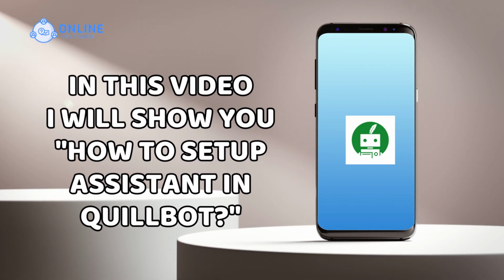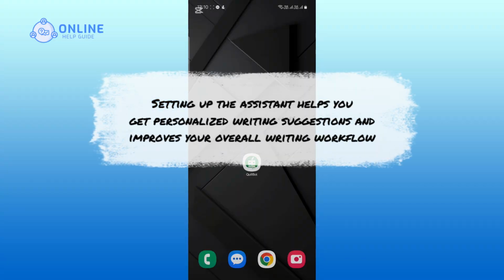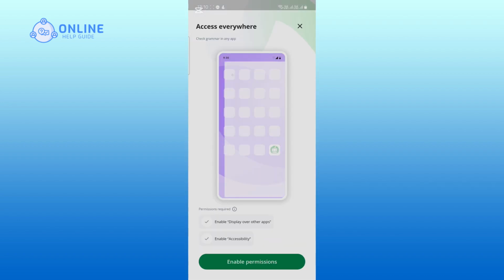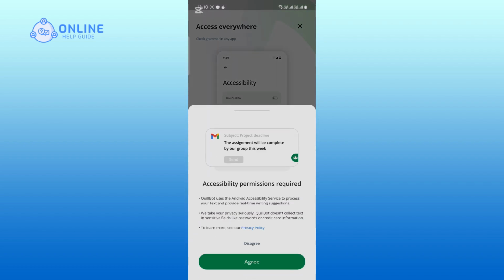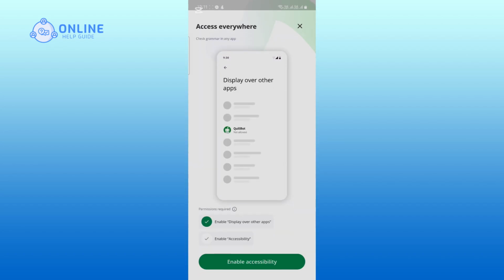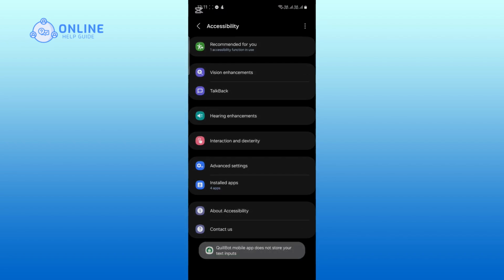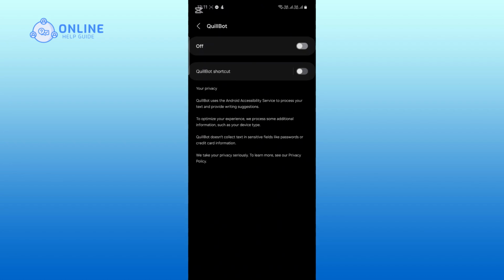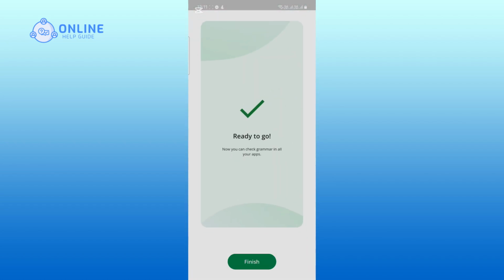How to Setup Assistant in QuillBot 2024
Setting up the assistant helps you get personalized writing suggestions and improves your overall writing workflow. So, let's get started on how to set up the assistant in QuillBot.

Start by opening the QuillBot app on your device.
Tap on Setup Assistant in the app.
Tap on Enable Permissions to allow QuillBot to display over other apps.
Now, tap on Agree to continue with the permission settings.
Tap on the toggle box to enable the QuillBot Assistant.
Again, tap on Enable Accessibility so that QuillBot can access your device.
In the menu that appears, tap on Installed Apps.
Find QuillBot in the list, then tap on the toggle box to turn on accessibility.
Finally, tap on Agree to give QuillBot full control of your phone.
And that’s how you can set up the assistant in QuillBot!